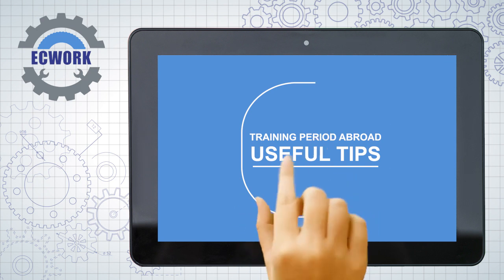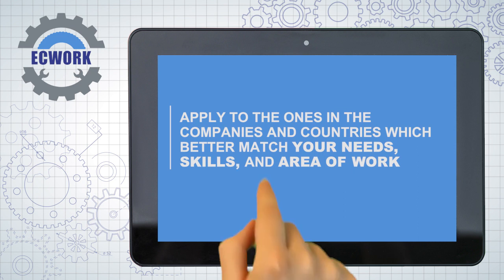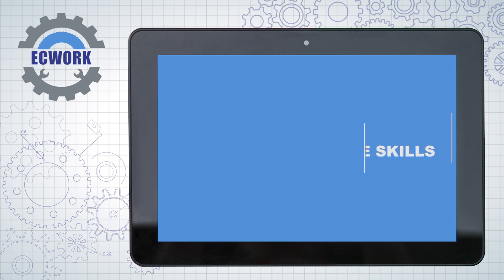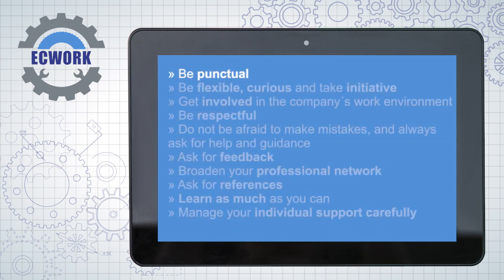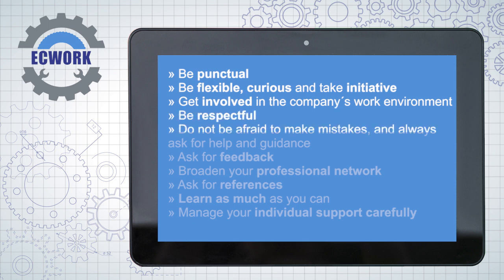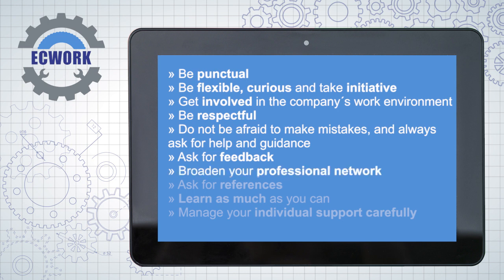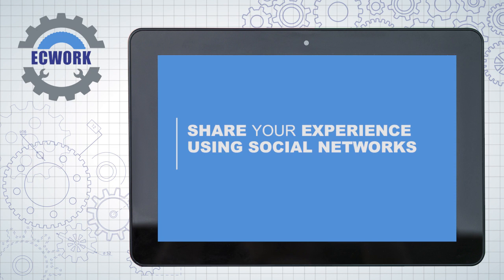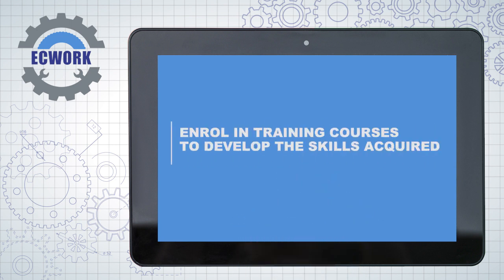Training Period Abroad - Useful Tips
Video made for the ERASMUS + project “ECWORK - ECVET for work-based learning" (2016/2018)